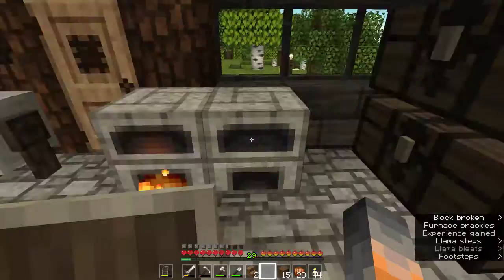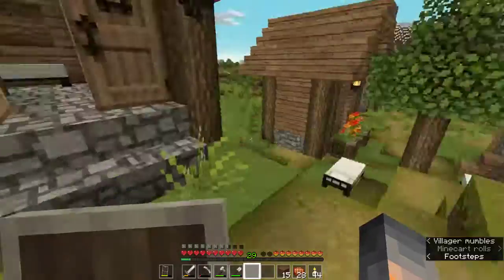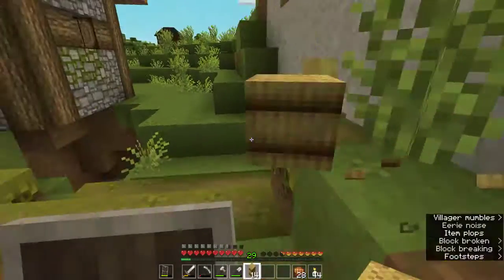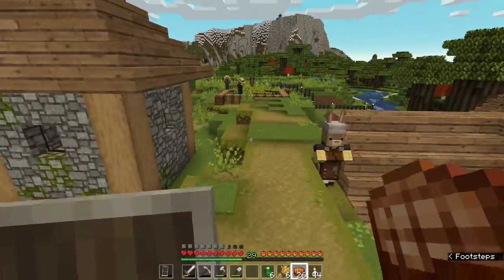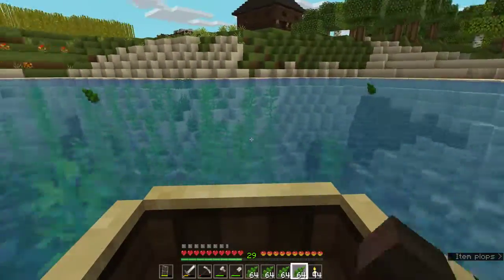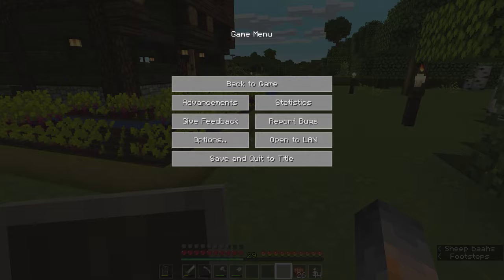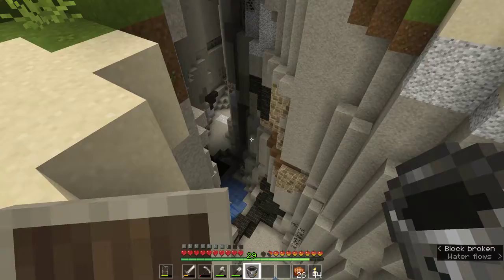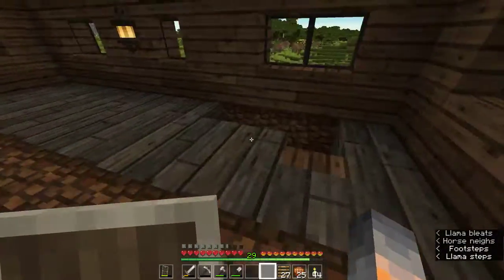Minecraft in 2019? - [Villager Jobs][EP40]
Long ago, the gamers lived together in harmony. Then, everything changed when Fortnite attacked. Only Minecraft, master of all four types of gamers, could stop them, but when the world needed it most, it become unpopular. Ten years passed and we discovered Minecraft again, and although it's gameplay mechanics are great, it has a lot to learn in the graphics department before it's ready to save anyone. But I believe Minecraft can save the world from Fortnite.